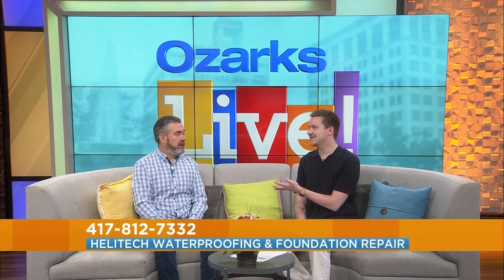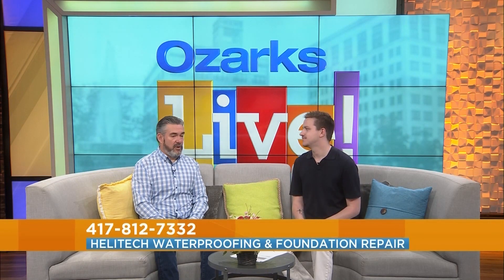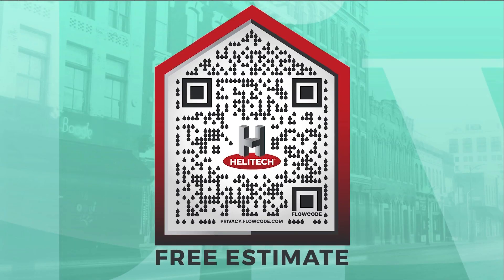Helitech Waterproofing & Foundation Repair: Crawl Spaces & Egress Windows